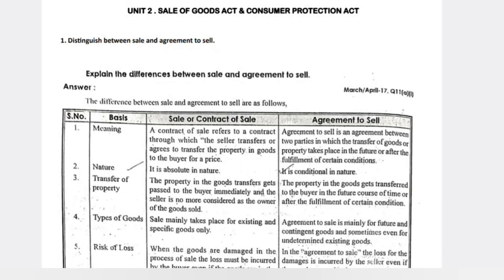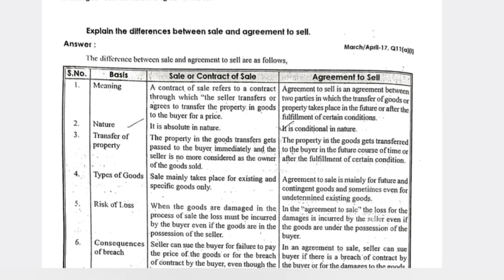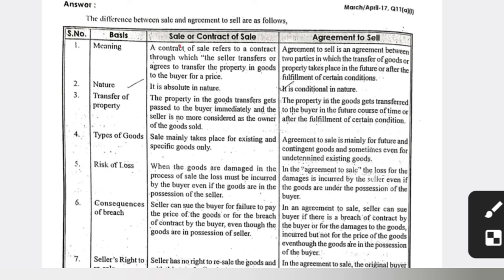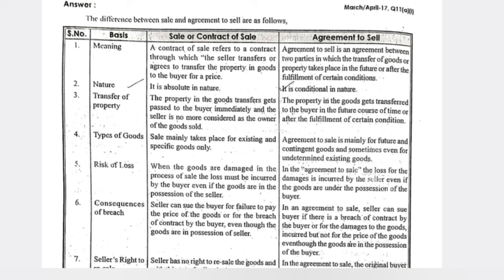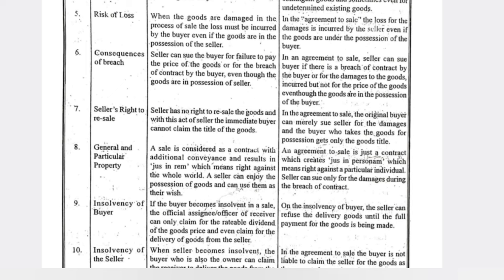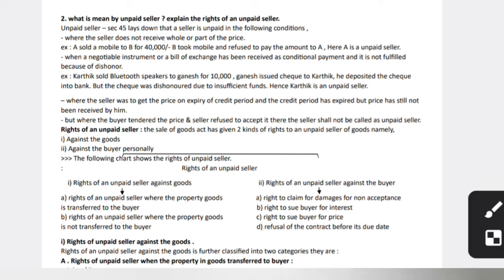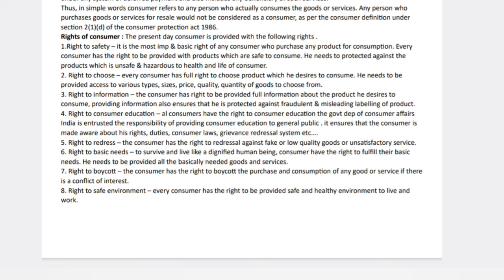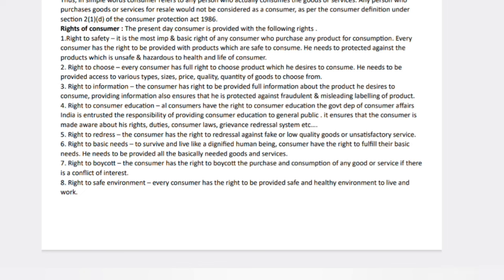UNIT : 2 || FULL EXPLAINATION VIDEO || 💯 PASS || B.LAW || SEMESTER - 2